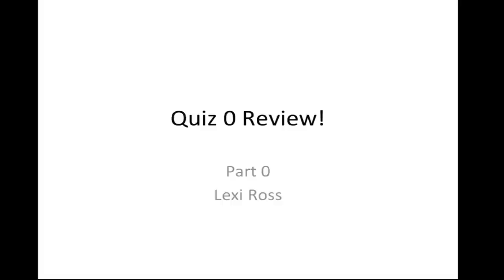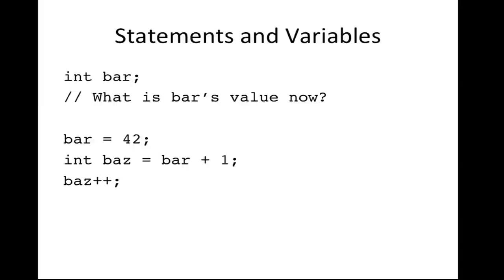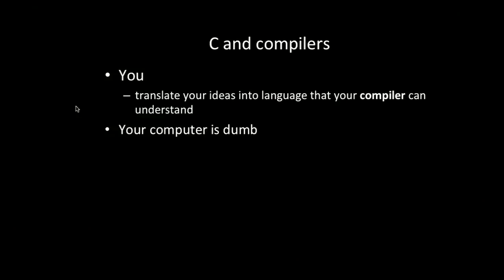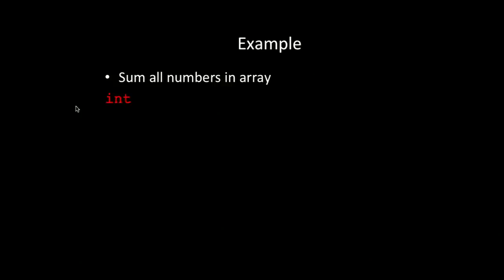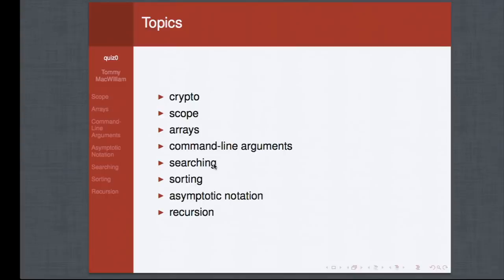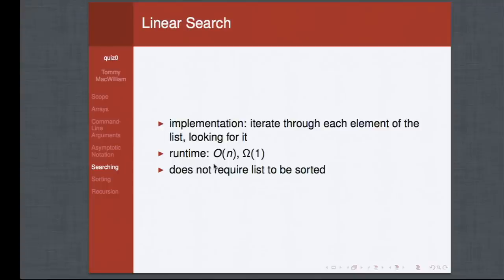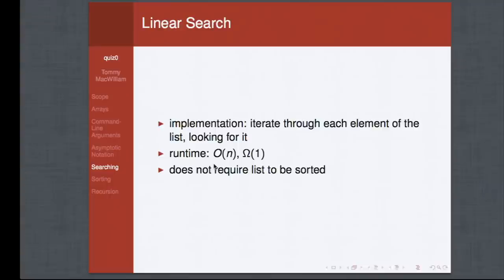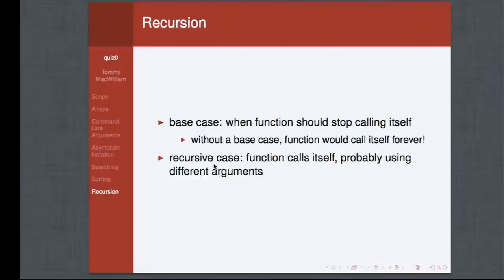Review: Quiz 0